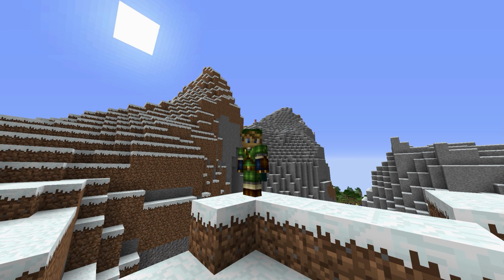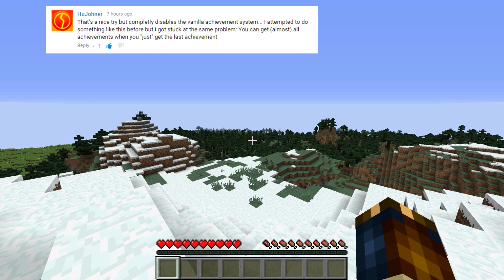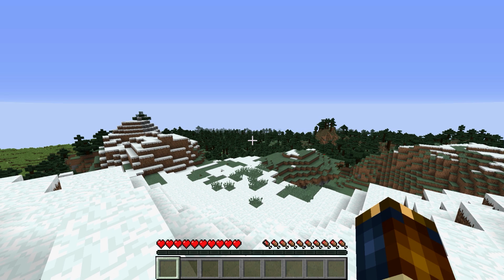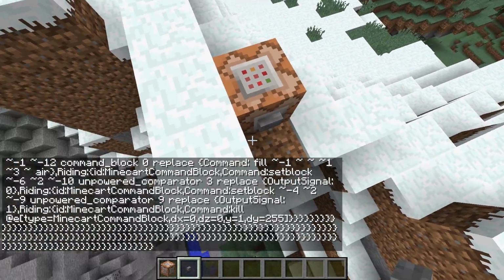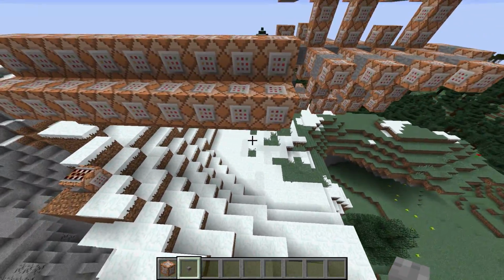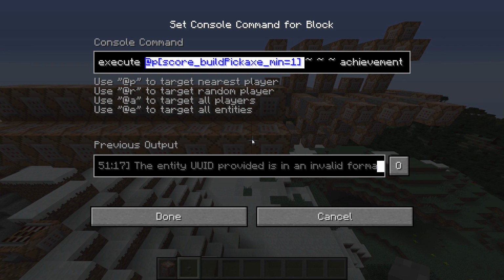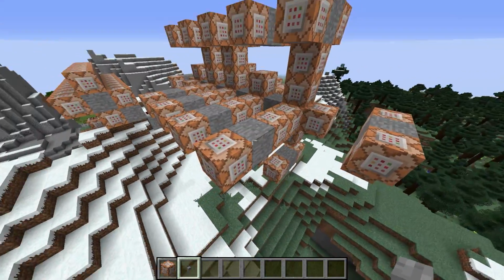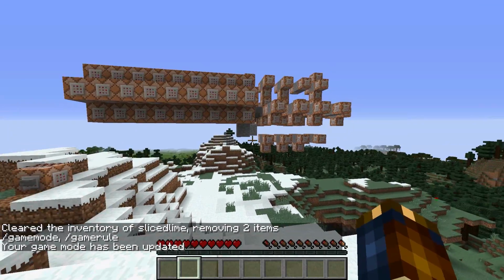You Requested It - Shared Achievements (fixed)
Followup time! HuJohner pointed out a problem with my previous solution to the Shared Achievements, so here's a new one. Bonus points for the command blocks looking like a space station.

Or as "only one command" to paste into a command block

You can find all my inventions and maps at my web